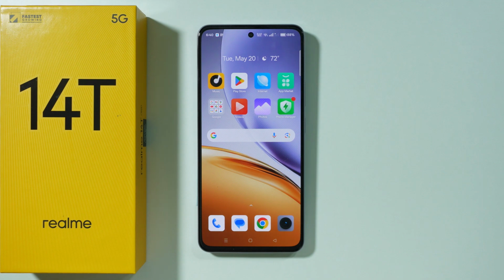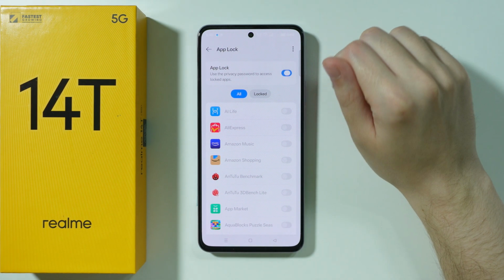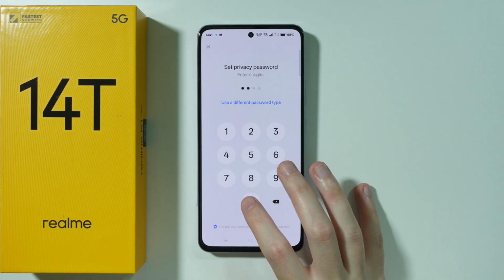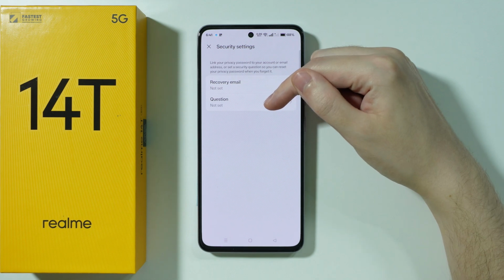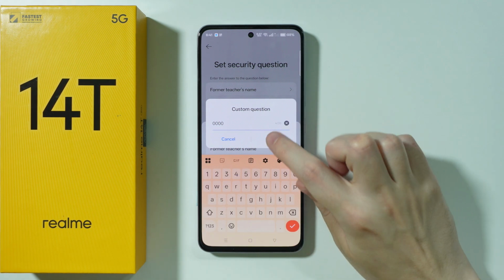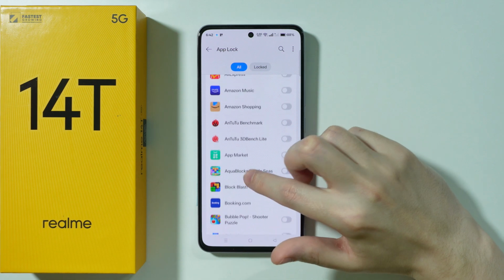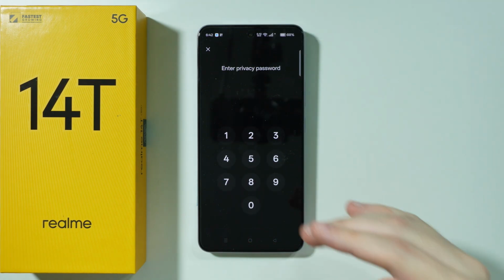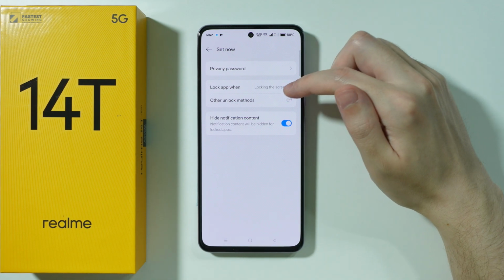Realme 14T: How to Lock Apps (Set Password for Apps)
Want to secure your private apps on the Realme 14T? This tutorial shows you how to lock any application with password, fingerprint, or face unlock protection. Learn where to find the App Lock feature in settings and how to select which apps require authentication to open. We'll also show you how to customize lock methods, manage protected apps, and troubleshoot common issues with app locking on your Realme 14T smartphone.